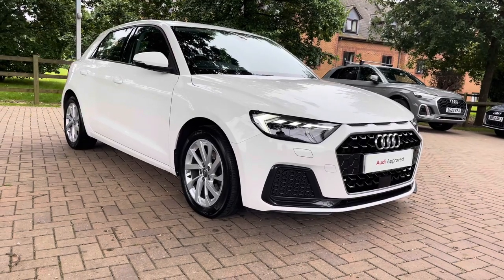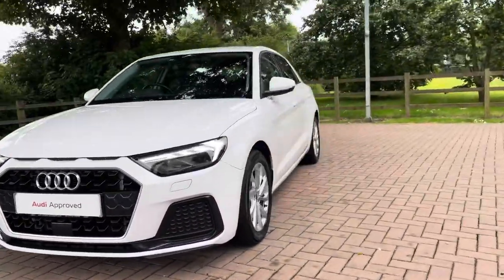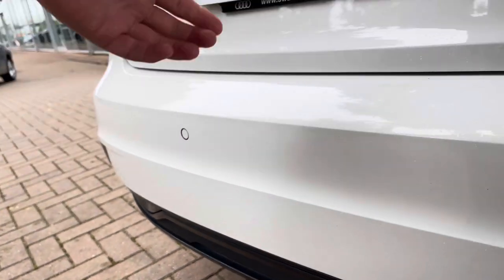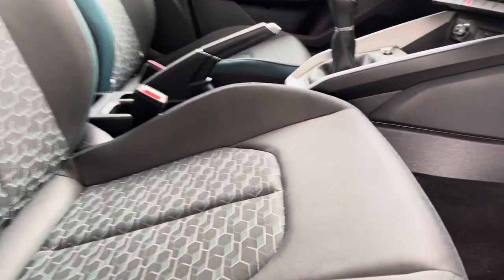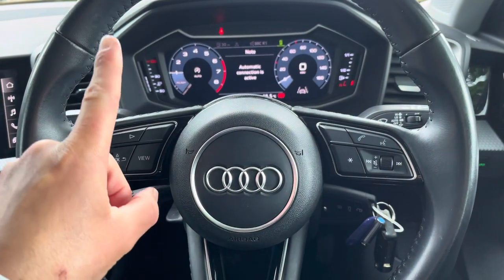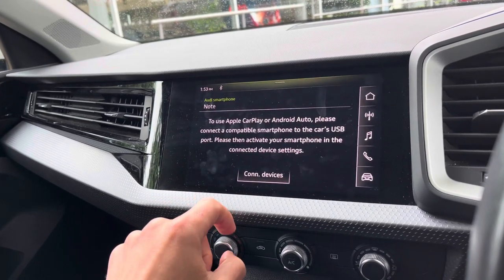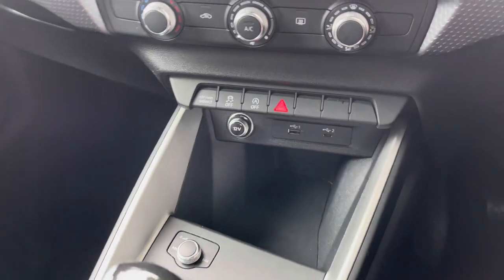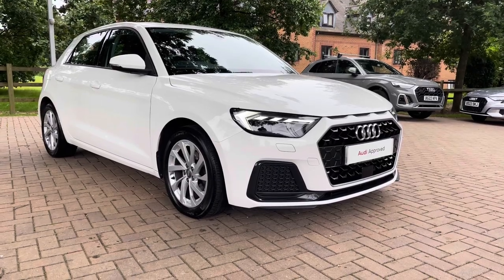Approved Used Audi A1 Sportback Sport 30 TFSI 116 PS 6-speed at Stafford Audi.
Now in stock at Stafford Audi, this Approved Used Audi A1 Sportback Sport 30 TFSI 116 PS 6-speed in Cortina White.

Registration number: DS19OAJ
Fuel: Petrol
Transmission: Manuel
Mileage: 29,487

Features:
16in Alloy Wheels
LED headlights
3-spoke leather multi-function sport steering wheel with shift paddles

00:00 - Introduction
00:20 - Exterior
00:55 - Rear Seats
01:28 - Boot Space
02:17 - Interior Tour
05:26 - Contact Information